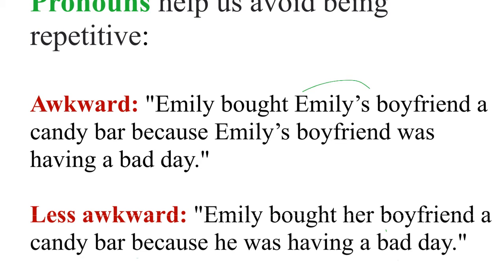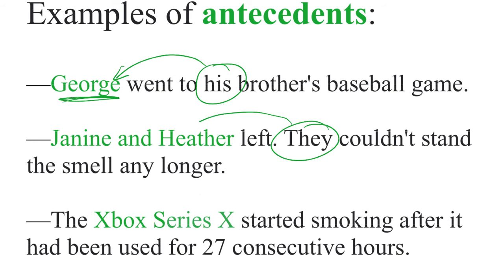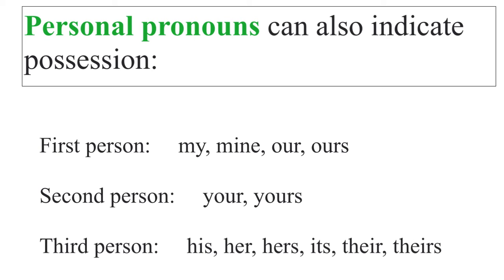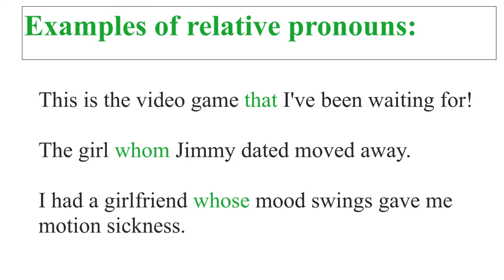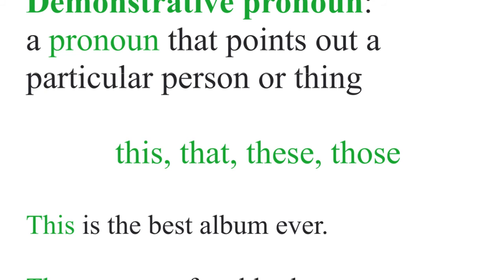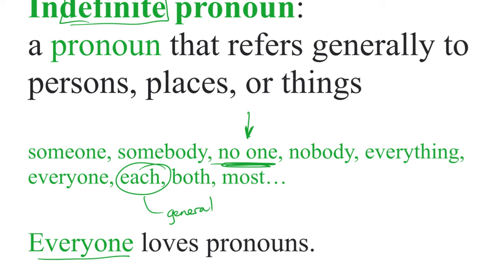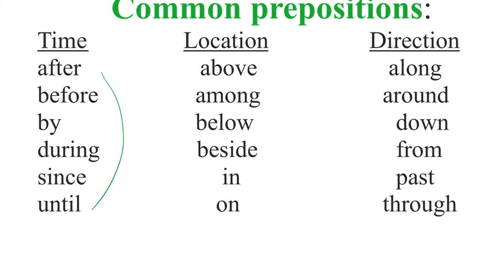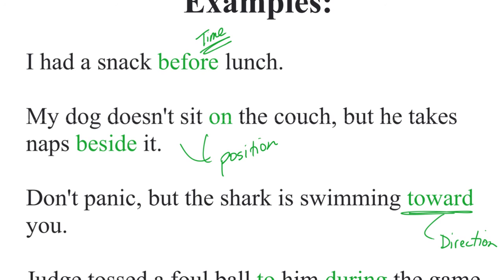Parts of Speech - 03 - Pronouns and Prepositions